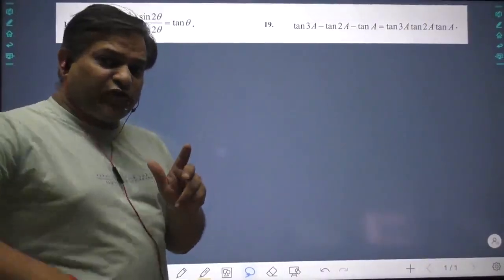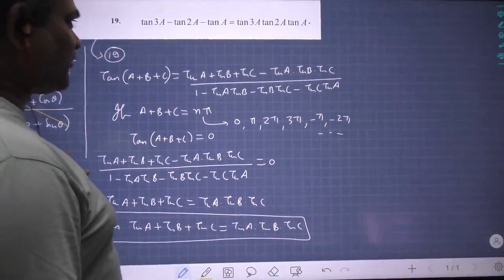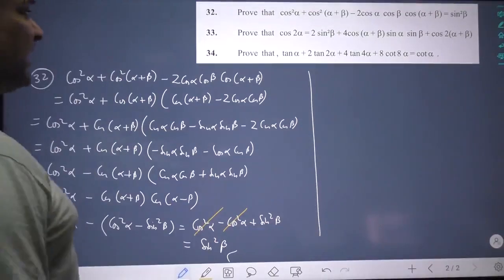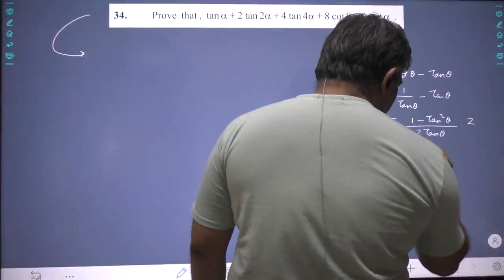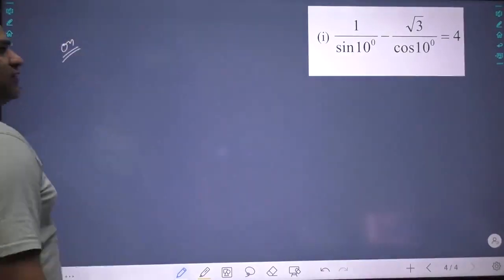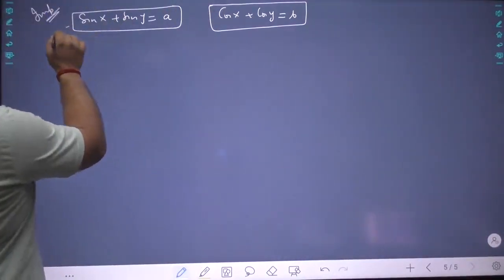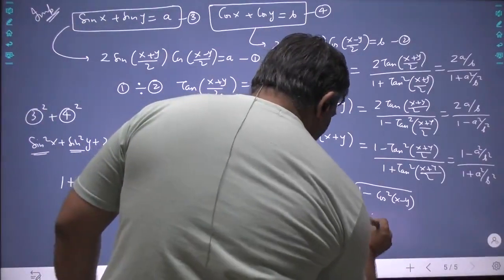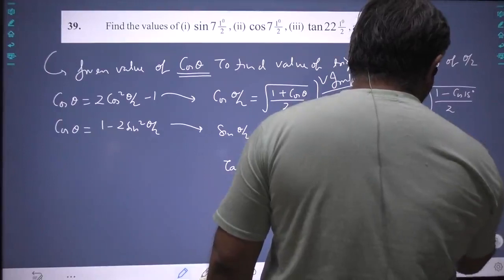IIT MATHS - TRIGONOMETRIC RATIO & IDENTITIES - MANIPULATIOIN TRICKS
LINK TO CLASS NOTES OF THIS LECTURE

BEST APP FOR IIT JEE PREPARATION
THEORY, EXERCISES, TEST SERIES AND FULL COURSE FOR IIT JEE AND MUCH MORE

QUESTIONS ON MANIPULATION OF TRIGONOMETRIC RATIOS AND IDENTITIES
PROBLEM SOLVING SKILLS
TTRIGONOMETRIC MANIPULATION TRICKS

ARVIND SINGH
ARVIND SINGH B.TECH IIT GUWAHATI
IIT JEE MATHS
IIT MATHS
JEE MATHS
MATHEMATICS
IIT JEE PHYSICS
IIT PHYSICS
JEE PHYSICS
PHYSICS